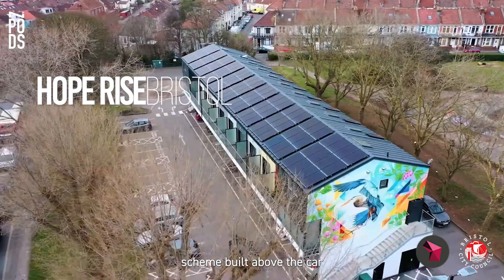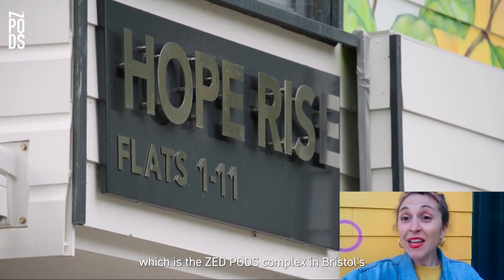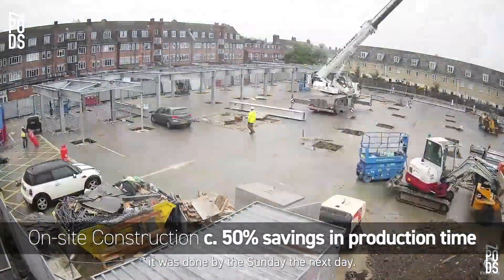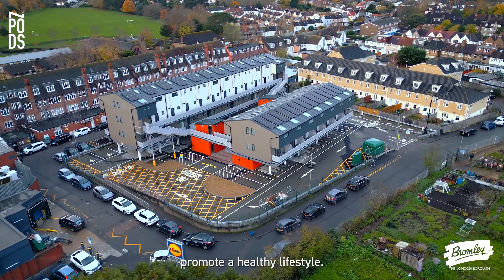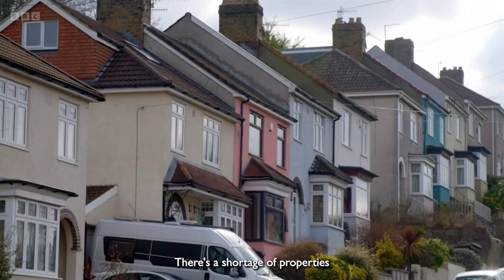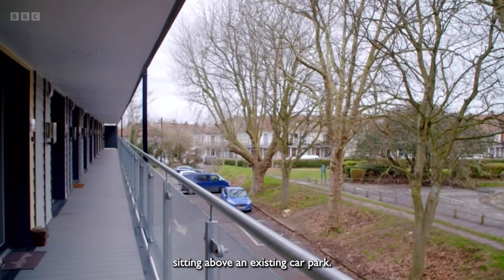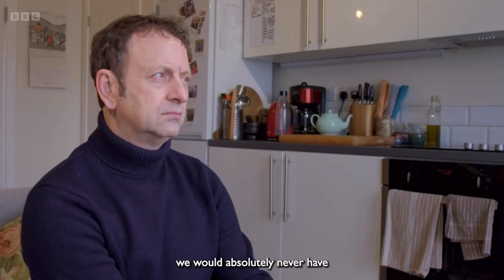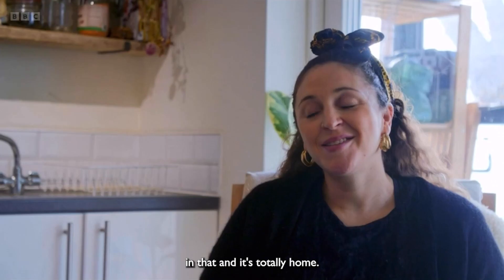ZED PODS - The UK’s truly affordable, zero-carbon, high-quality modular housing solutions​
ZED PODS addresses social inequality in housing and contributes to climate change mitigation through its zero-carbon design and acclaimed sustainable developments.

We offer an integrated design, planning and build service (RIBA stages 0-7) using off-site volumetric MMC methodology. We deliver schemes within the social housing sector that achieve zero operational carbon, providing high-quality and affordable homes for vulnerable households, giving them safe, warm and beautiful places to live and change their lives.